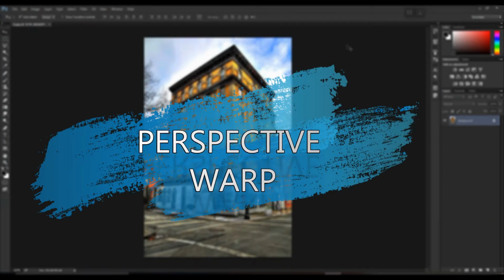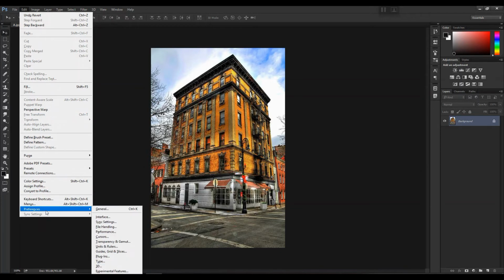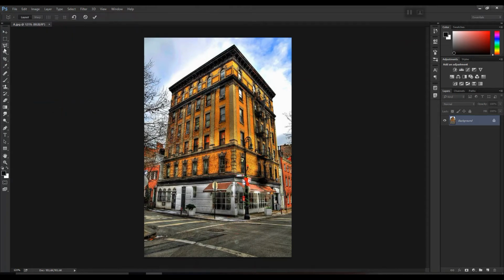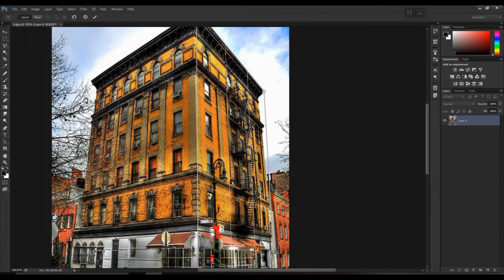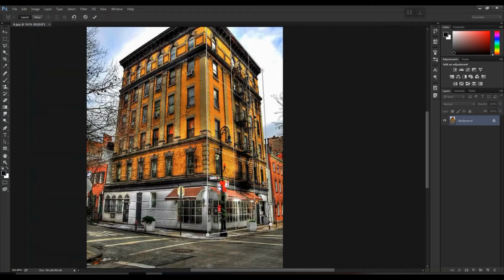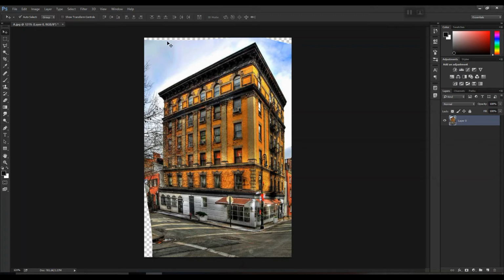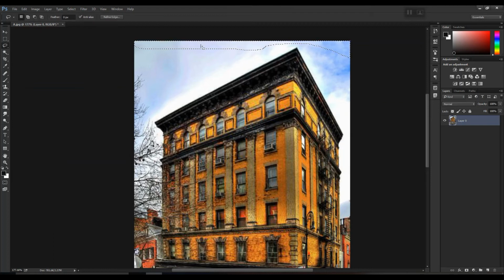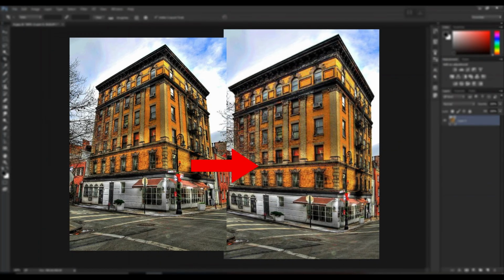HOW TO CHANGE THE PERSPECTIVE OF ANYTHING IN JUST NO TIME || PERSPECTIVE WARP || PHOTOSHOP CC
In this video we will be learning how to change the perspective of ANYTHING in JUST NO TIME, in Photoshop using a very simple tool " Perspective Warp "